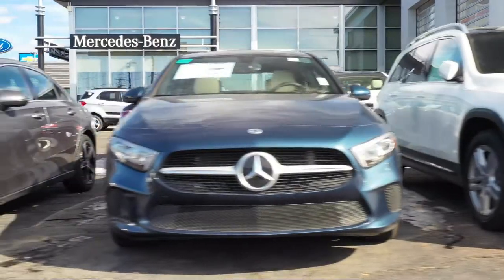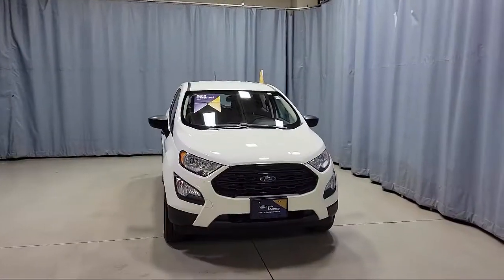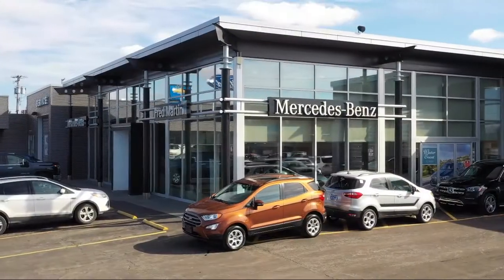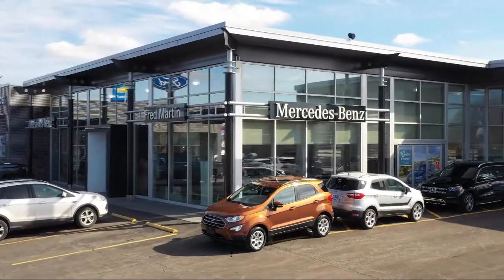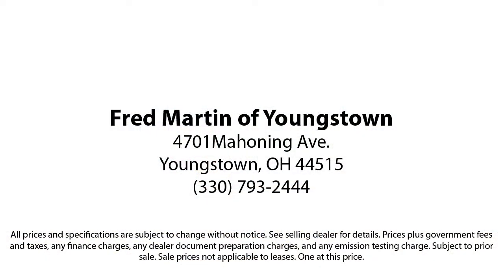2021 Ford EcoSport S Sport Utility Youngstown New Castle Kent Warren Boardman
2021 Ford EcoSport S Sport Utility Stock Number: F18904AA Vin:MAJ6S3FL6MC398879.